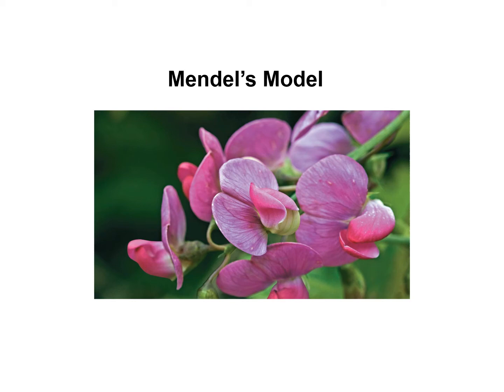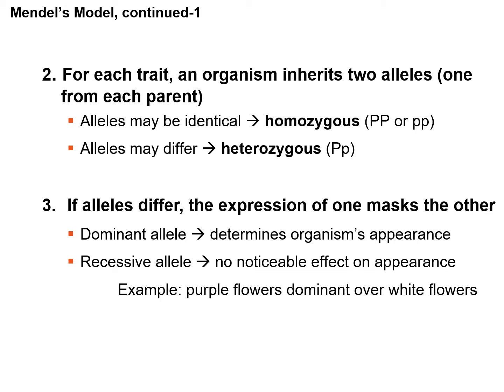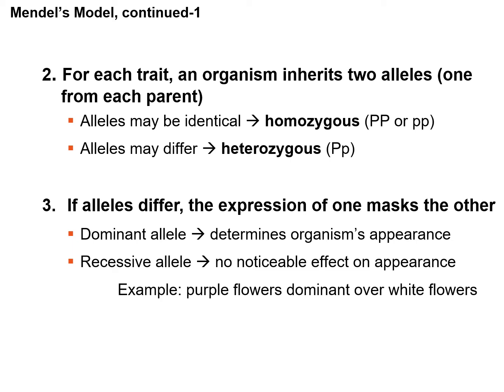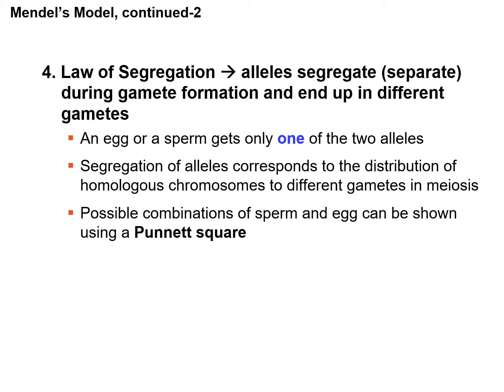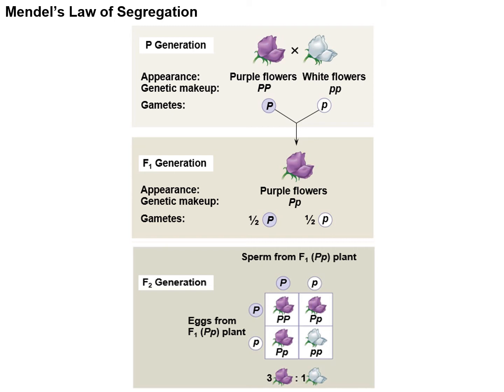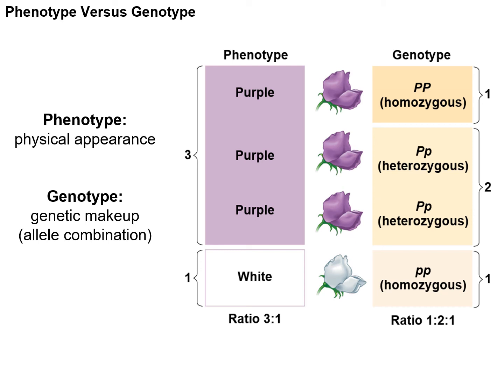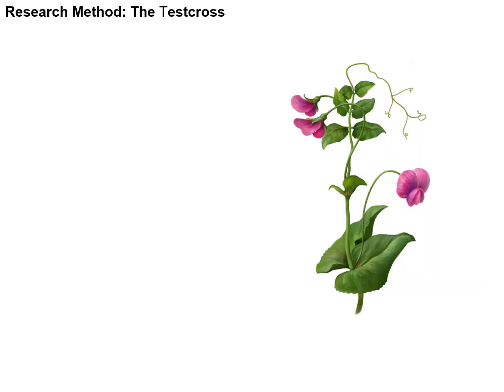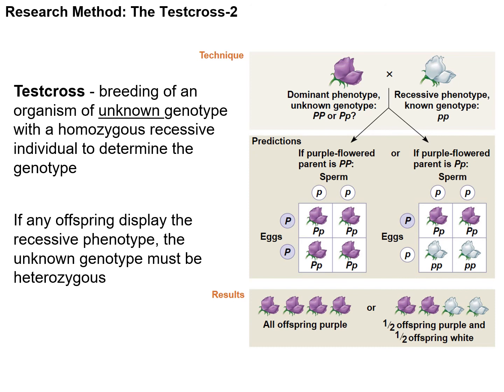2 Mendel's Model Narrated